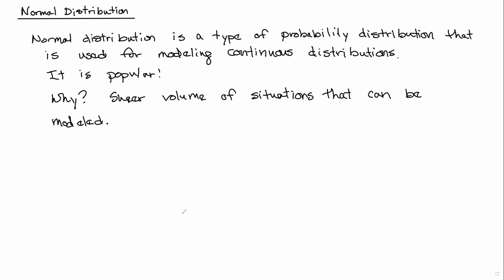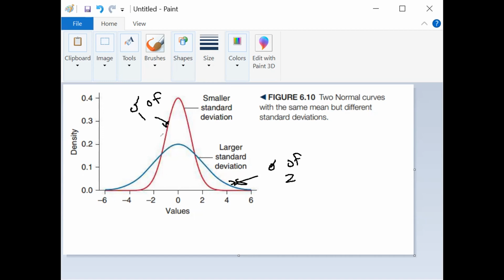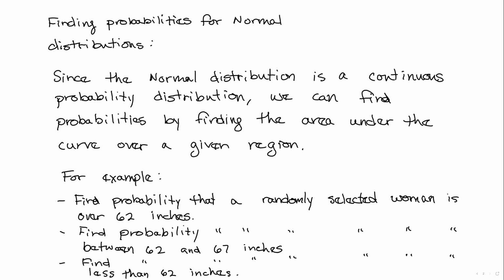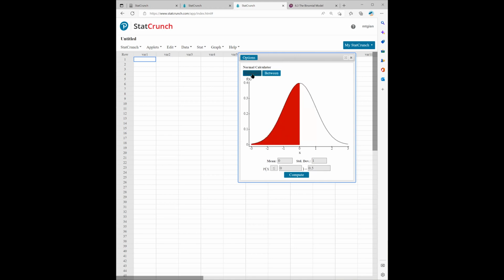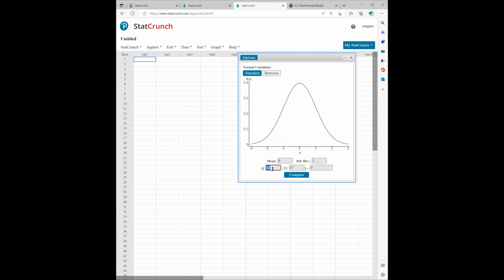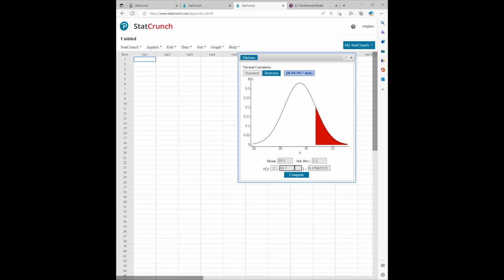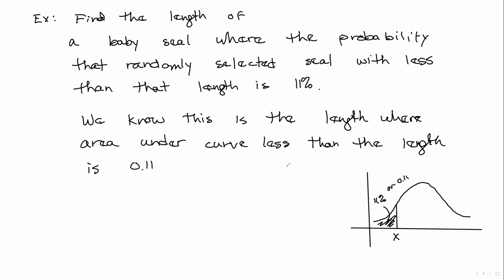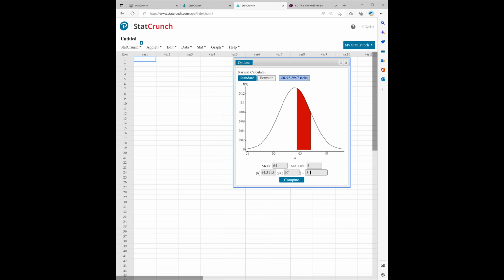Statistics: Normal Distribution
This video covers the normal distribution for an introductory statistics course.